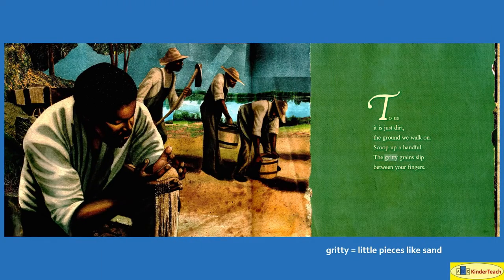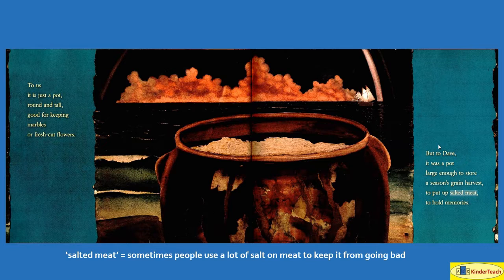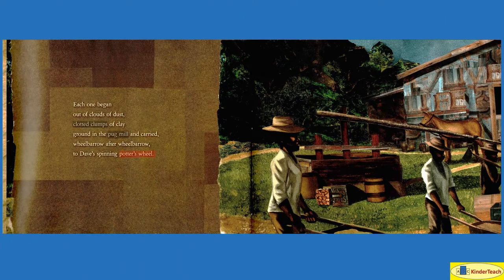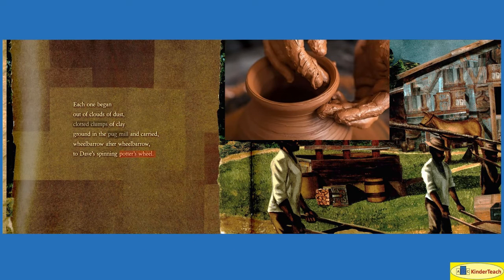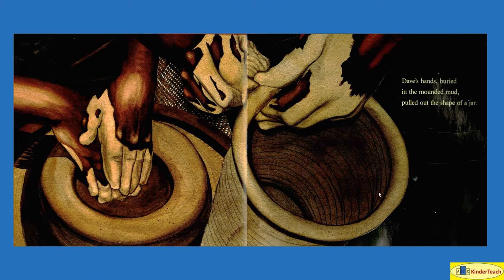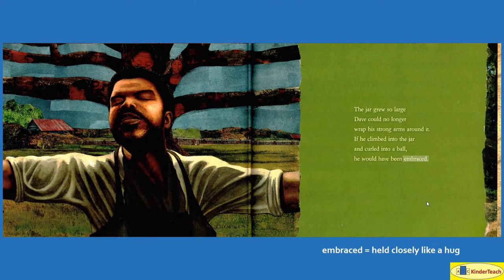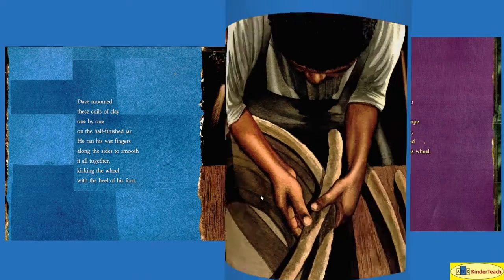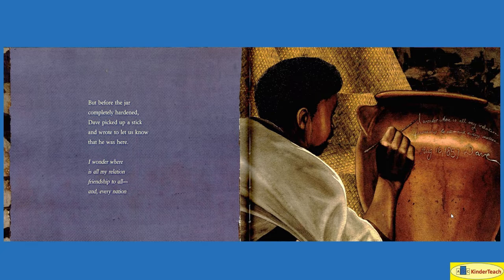Dave the Potter: Artist, Poet, Slave - Interactive Read Aloud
Dave the Potter: Artist, Poet, Slave (Carrick Hill) interactive read aloud using prediction, supplemental images (as appropriate), vocabulary enrichment, text interaction, and image engagement  @abckinderteach3808

Caldecott Award 2011
Coretta Scott King Award 2011
Orbis Pictus Award 2011